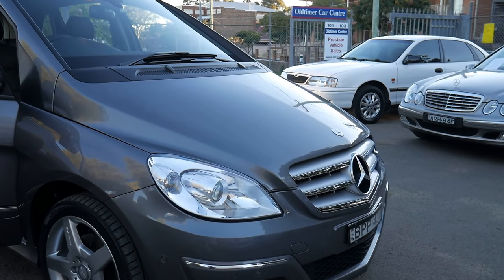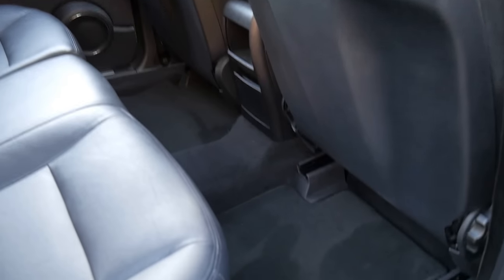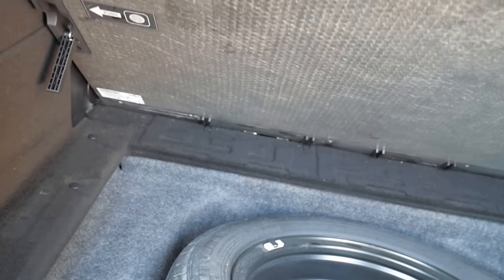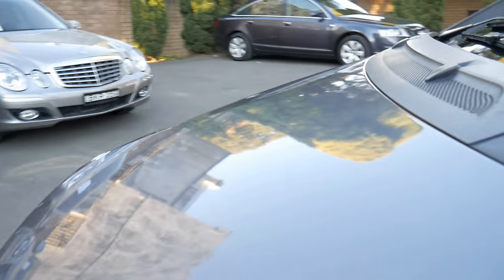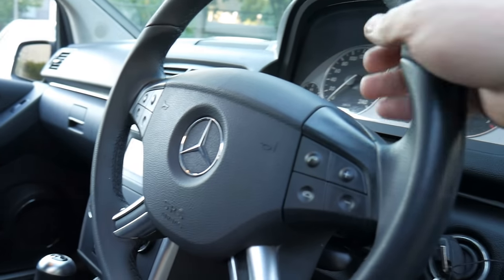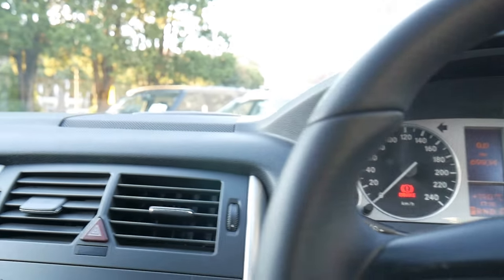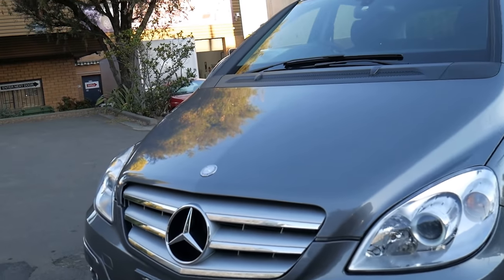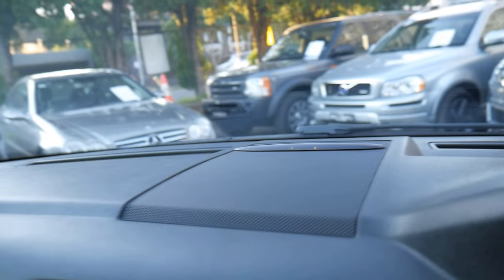Mercedes Benz B200 - 2010